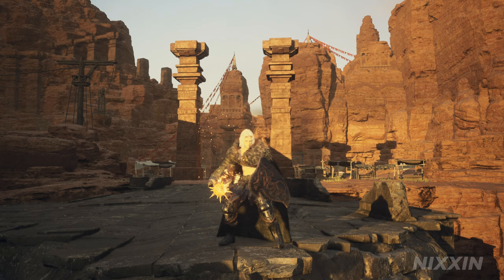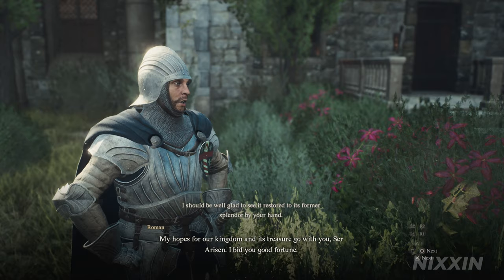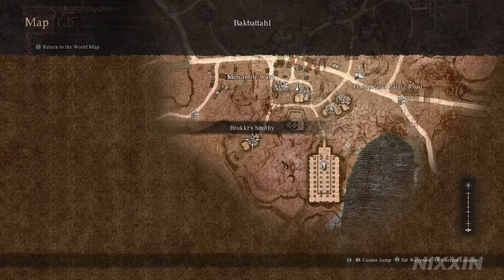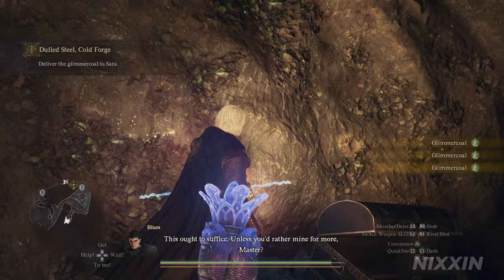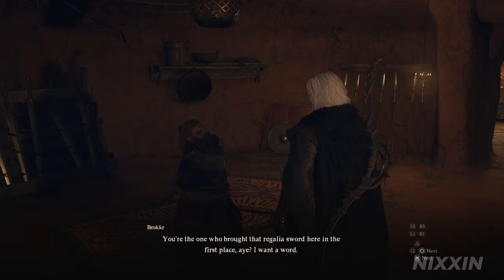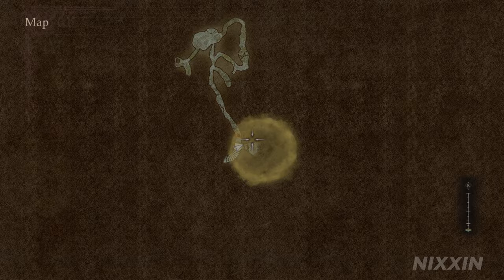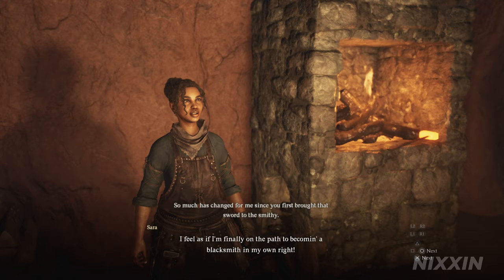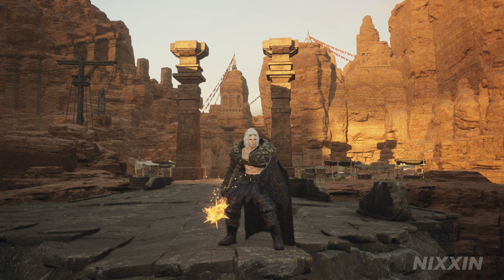How to Get the Ultimate Weapons and Unlock Dwarven Smithing - Dulled Steel, Cold Forge Walkthrough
This video is a full walk through of the side quest Dulled Steel, Cold Forge. You will acquire a few very powerful weapons, Cinderspine, Molten Fury and also unlock the Dwarven Smithing, which can be the best upgrades for Melee vocations.

0:00 Intro
0:30 Dulled Steel, Cold Forge Quest Start
1:31 Find the Smithy, Brokkr
3:57 Collect Glimmercoal
4:47 Entrust the Sword to Sara
6:21 Journey to Volcanic Island
7:07 Blazehammer
7:47 Molten Fury
8:35 Restore the Regalia Sword
9:21 Quest Complete
9:45 Unlock Dwarven Smithing